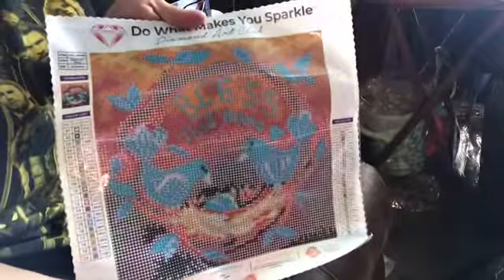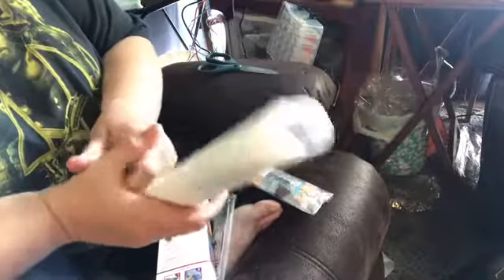Unboxing day one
This was supposed to go up last night I feel asleep before I uploaded it.
My Daughter's  Etsy shop
ZeZaZu Parchment Paper Squares 5.5 x 5.5 inches
Forgun 4Pcs DIY 5D Diamond Painting Rhinestone Plate Tray Embroidery Cross Stitch Tool
YOCTOSUN Head Mount Magnifier with 2 Led Professional Jeweler's Loupe Light Bracket and Headband are Interchangeable

Haitent Retractable Adjustable Cell Phone Tall Tripod Stand Holder for iPhone X,8,7 Plus, 7, 6, 6 Plus,360 Degree Rotatable Flexible Universal Gooseneck Smartphone Stand with Clamp

USB Power Strip Portable Travel Charger Outlets 2.1AMP 1AMP 21W 5Foot Power Supply Cord With Universal Plug Input From 100v-240v Power Sockets USB Charger Station 4 Port 5v 1A/2.1A USB Charger (White)